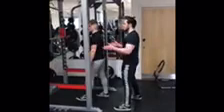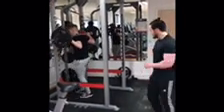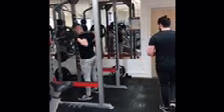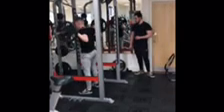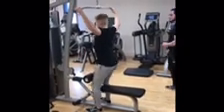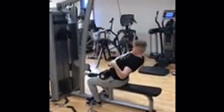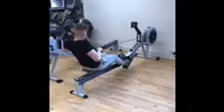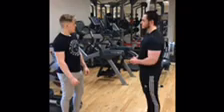Cory Gemmill - WSUK Entry 2019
WorldSkills UK Fitness Trainer Competition 2019